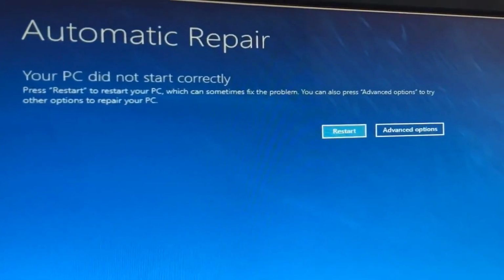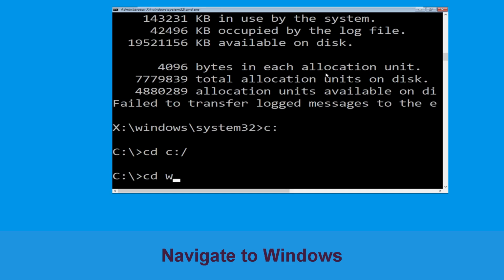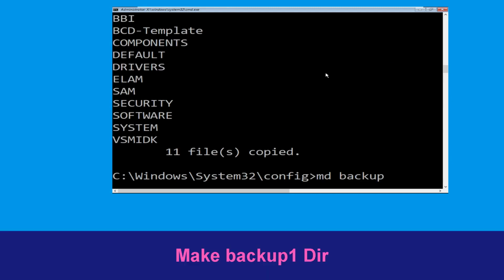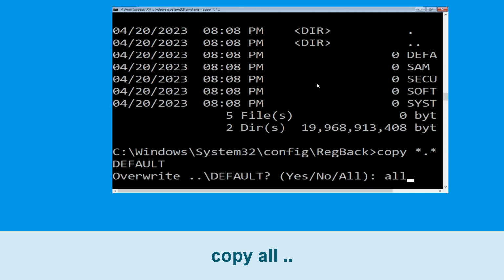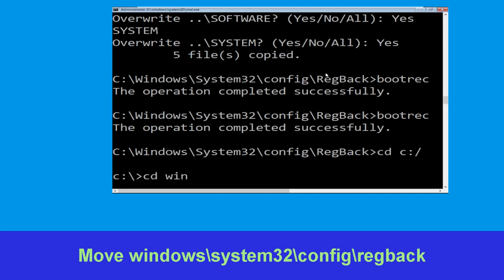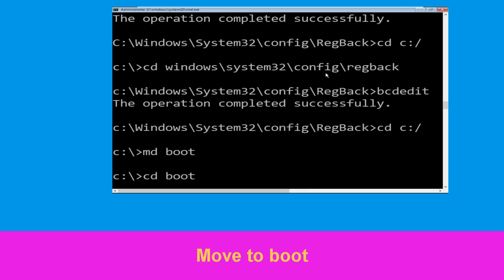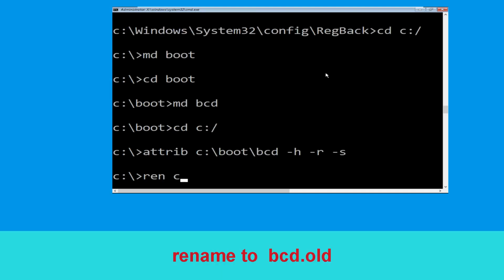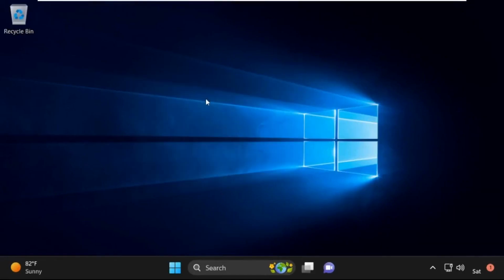HP Laptop - Fix Error Code 0x0000001C Windows 11 Blue Screen Error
• IRQL_NOT_LESS_OR_EQUAL Error
• BAD_POOL_CALLER Error

00:00 Intro Fix Error Code 0x0000001C Windows 11 Blue Screen Error
00:10 Step 1 Automatic Repair Screen00:15 Step 2 Advaced Options00:25 Step 3 Troubleshoot Menu00:35 Step 4 Command Prompt00:45 Step 5 Follow CommandsFix Error Code 0x0000001C Windows 11 Blue Screen Error